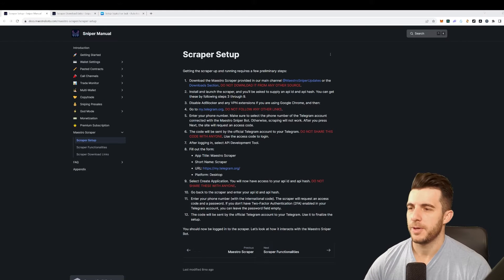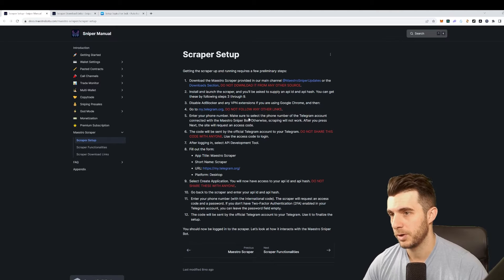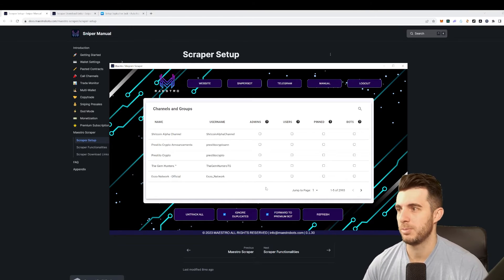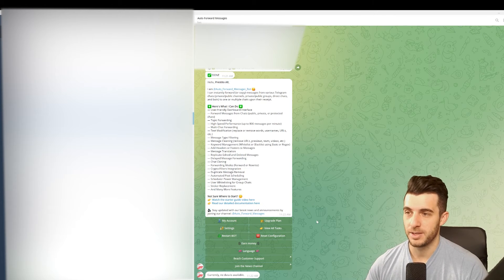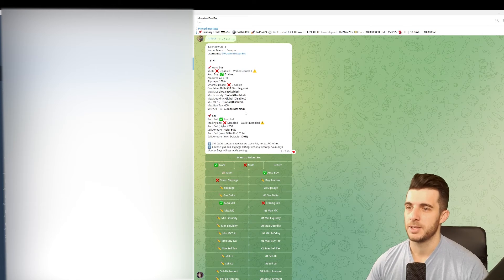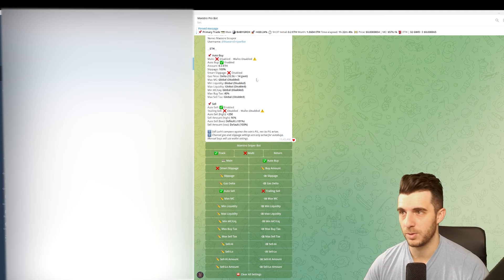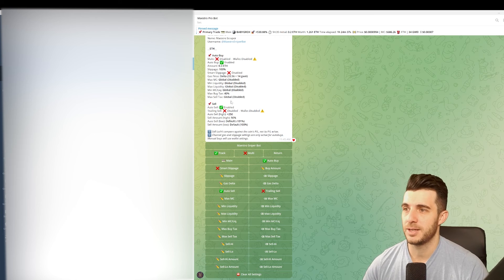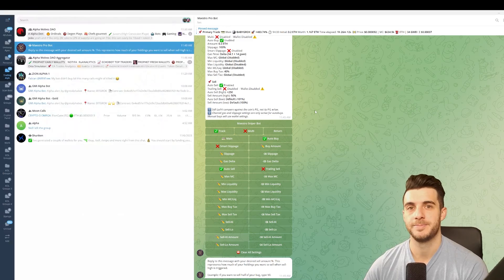Maestro Scraper Bot Setup - Copy Trade Calls from Channels & Call Bots Easily! (Best Settings)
Maestro Scraper copy trading wallet, channel, group, bot set up.

Best Maestro Scraper Settings.

00:00-00:59 - Intro
00:59-02:25 - Download the Scraper
02:25-03:45 - Scraper Bot Overview
03:45-05:53 - Auto Forward Bot for Topics
05:53-11:01 - Maestro Scraper Settings
11:01-11:24 - Outro